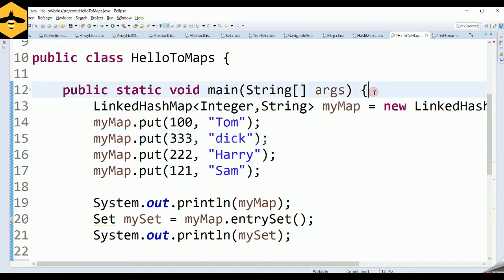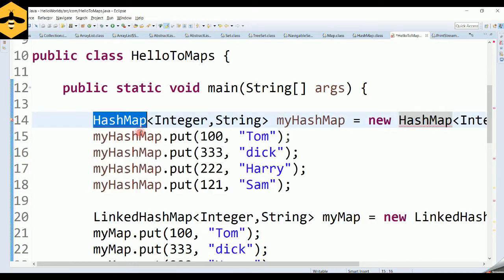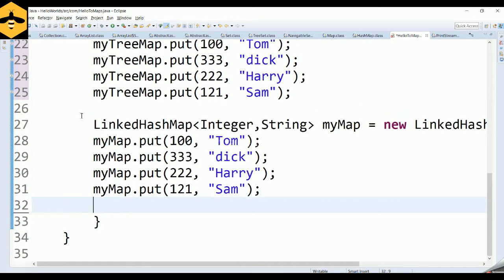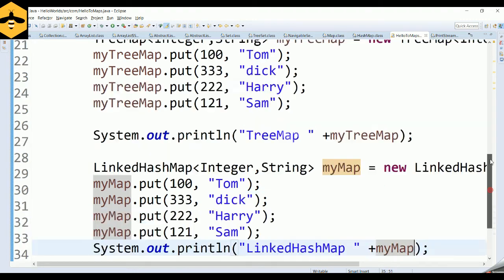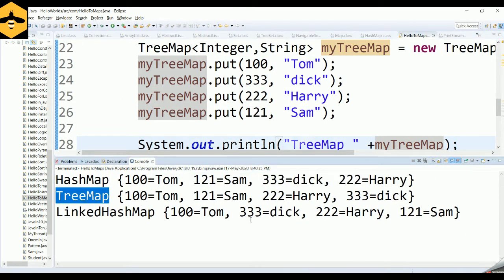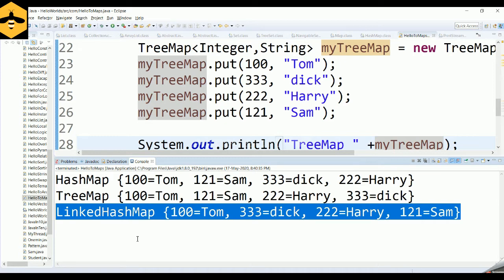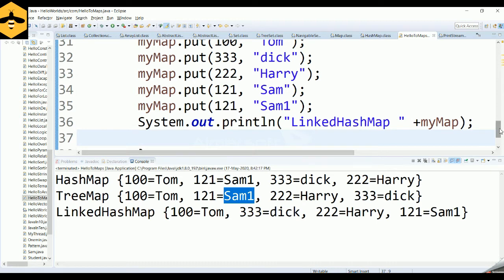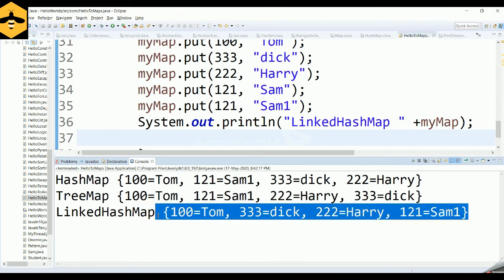HashMap vs TreeMap vs LinkedHashMap in Java | Difference between Map implementations in Java .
In this video we discuss about the following :
Java programming
java basics
Map implementation in java
HashMap in java
Treep Map in java
LinkedHashMap in java